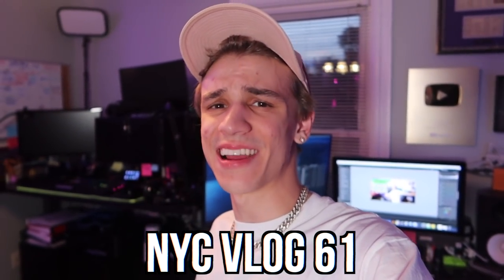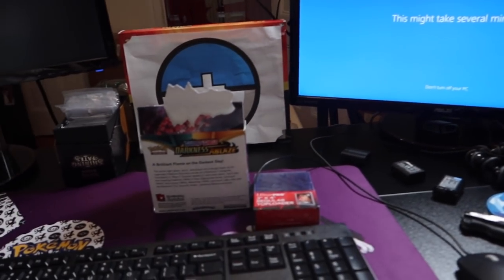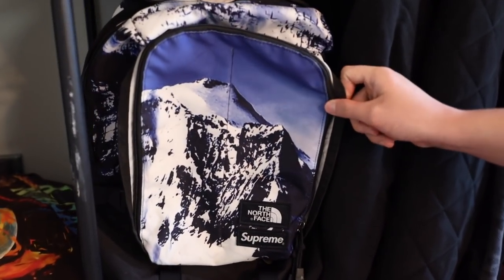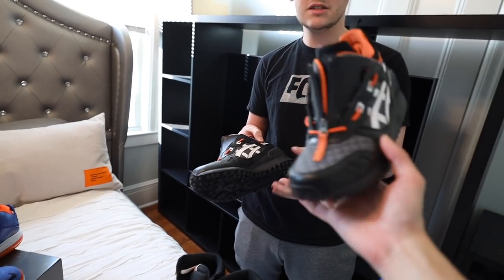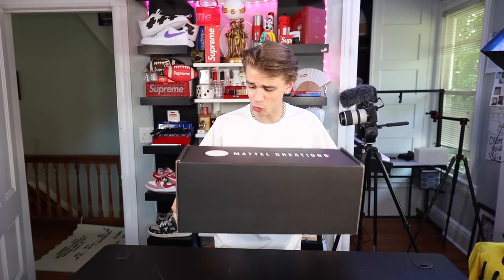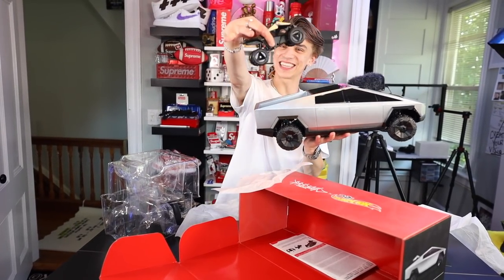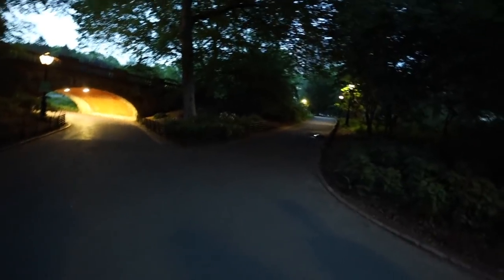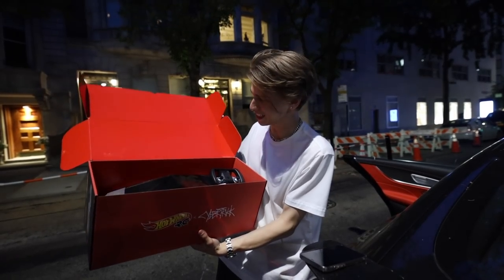WE GOT A TESLA CYBERTRUCK...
Today in this vlog I unveil to you guys the CYBERTRUCK TESLA!
...RC! Thanks to HotWheels and Mattel Creations for sending this over!

We got to vlog the cybertruck in nyc and take this beauty to central park and get peoples reactions of what they think of my new cybertruck!